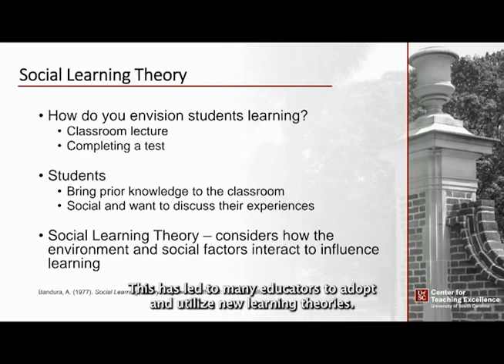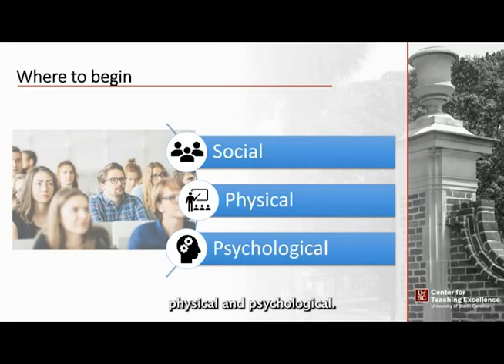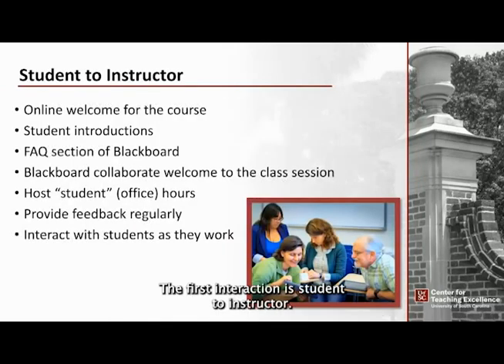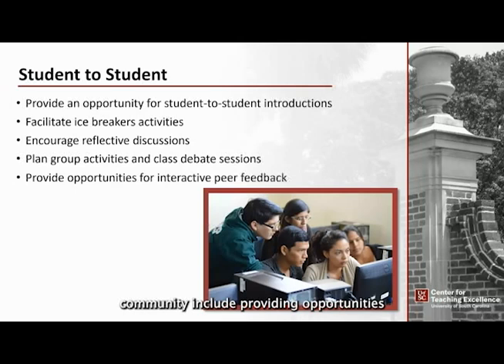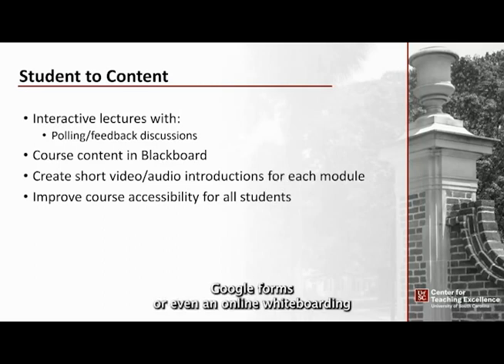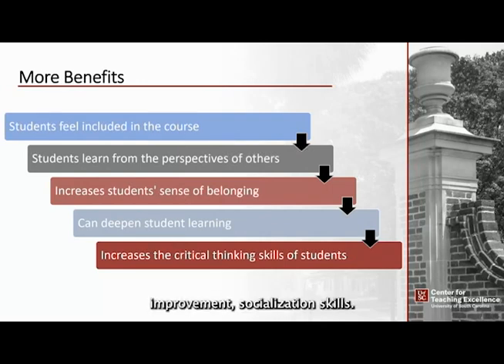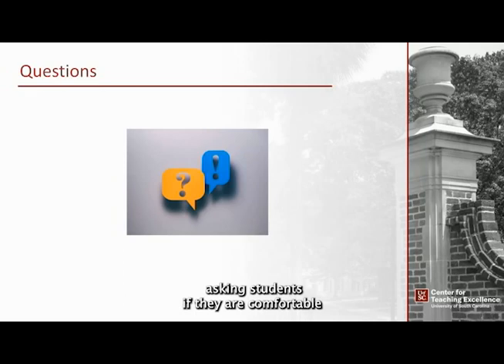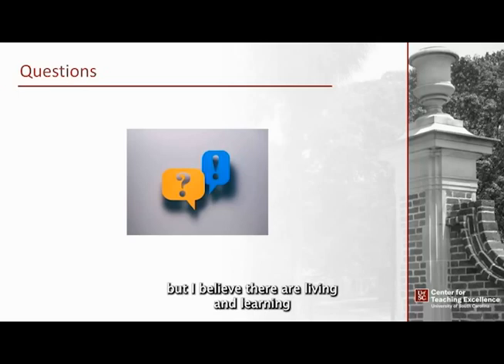Creating a Community of Learners: connect, empower, engage.